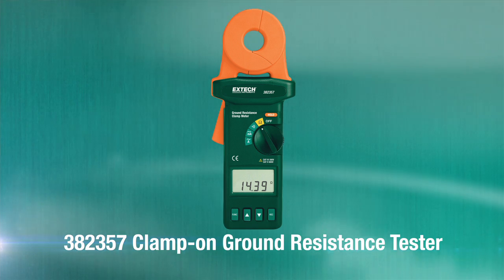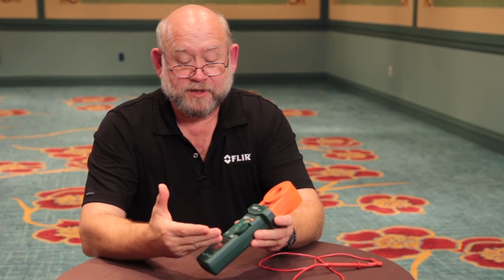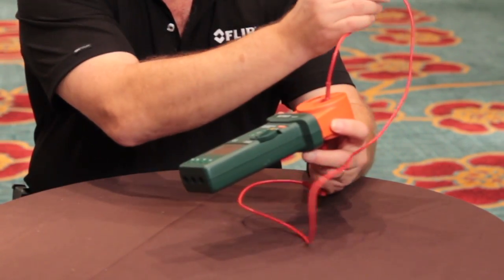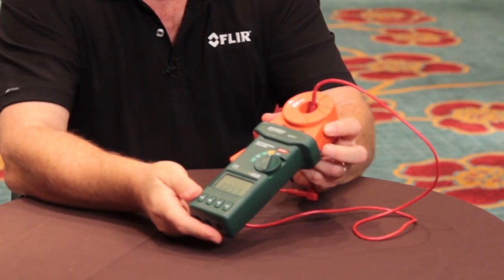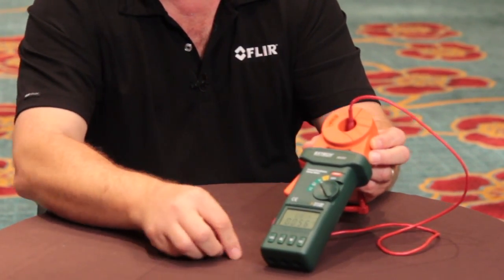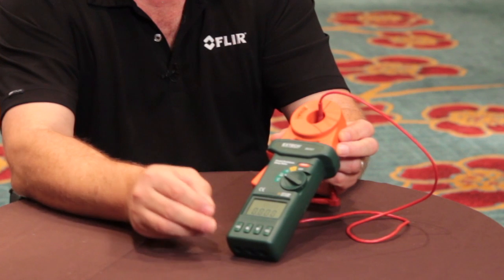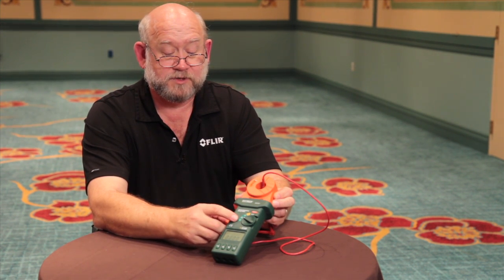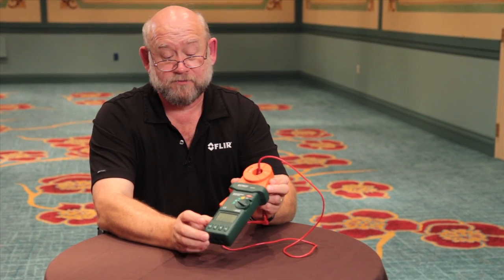Extech Clamp-on Ground Resistance Tester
Extech Instruments 382357: Clamp-on Ground Resistance Tester -
Non-contact measurements of ground conductors without need for auxiliary ground spikes.